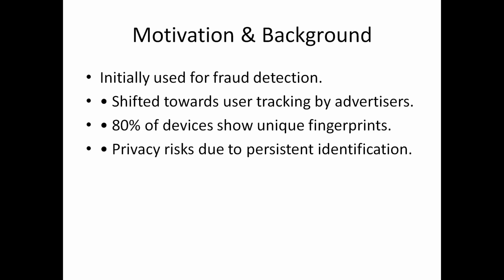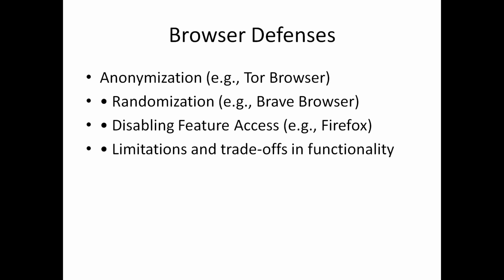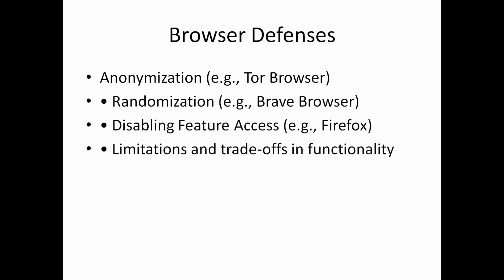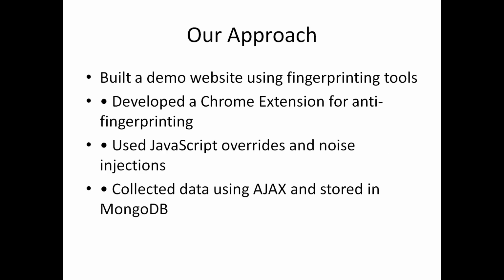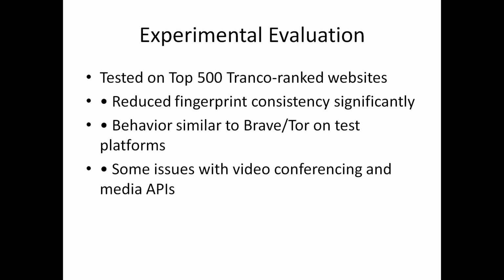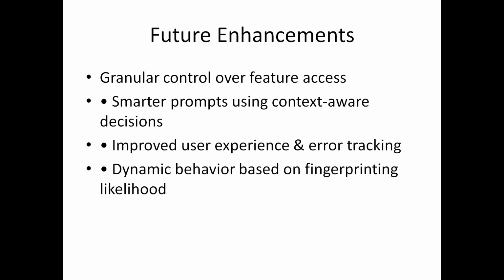Exploring and Applying Browser Fingerprinting Methods and Their Countermeasures